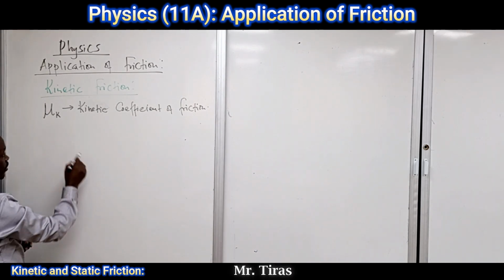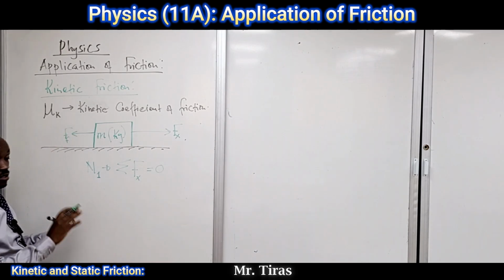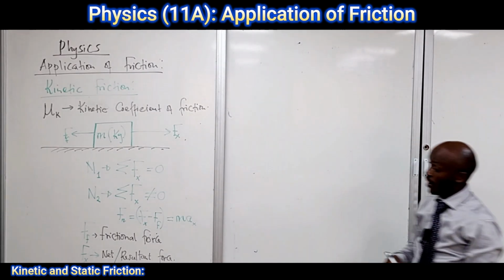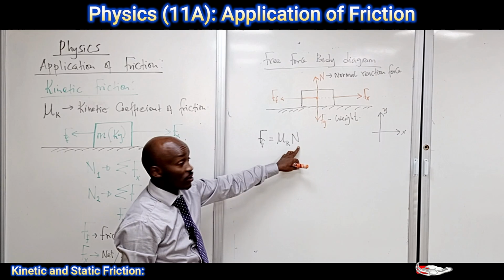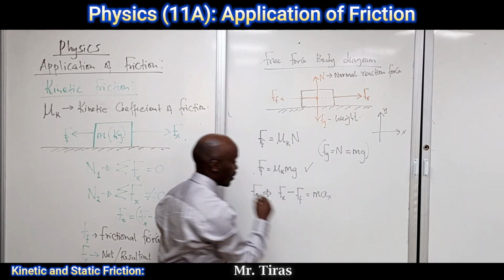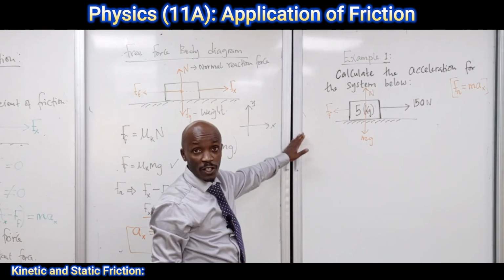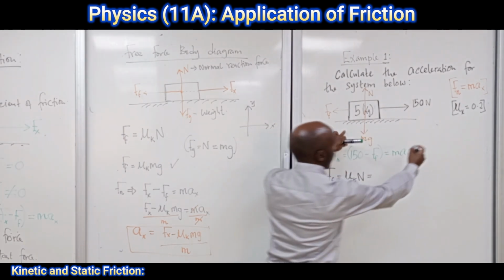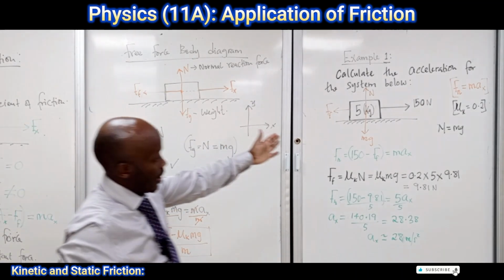Static and Kinetic Coefficient of Friction 1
This lesson provides a concise overview of how to apply static and kinetic friction coefficients in calculations. The first example focuses on a straightforward scenario involving a block resting on a horizontal rough surface.